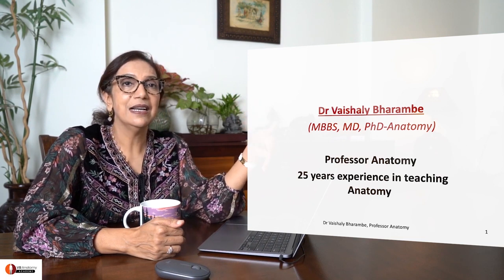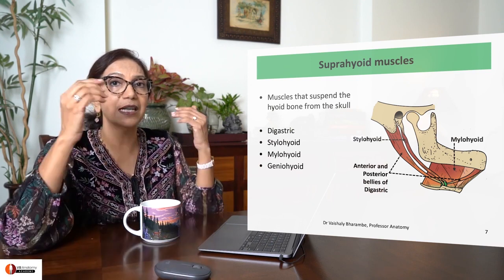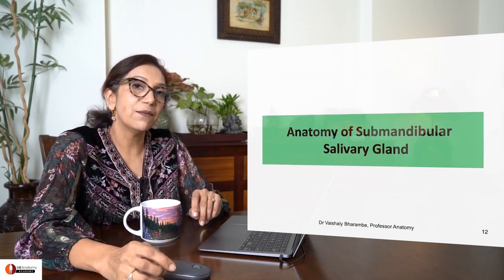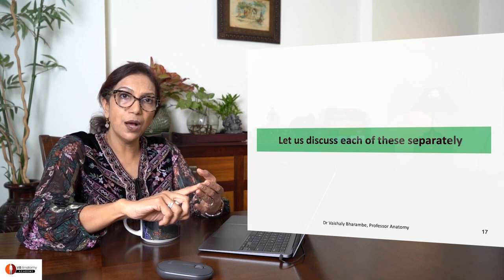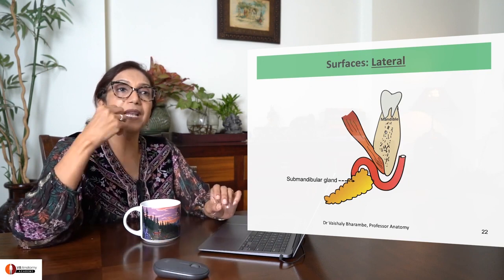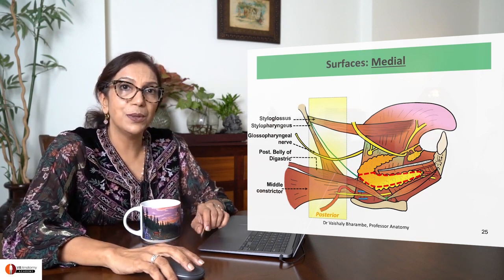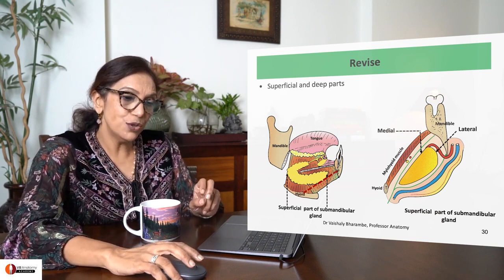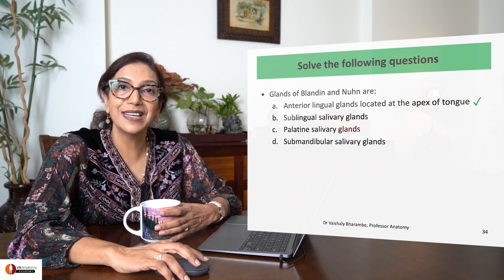Submandibular Gland Anatomy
Submandibular gland, region taught in a simple manner with beautiful images. This is 1st part of a 2 part series on submandibular gland
Join us in this enlightening session as we navigate the complexities of the Submandibular region. The session begins with a foundational overview of the Submandibular region, laying the groundwork for subsequent discussions.

We then move on to exploration of the muscles that define the Submandibular region, followed by a thorough look at the essential nerves and arteries that serve this area.

The spotlight then shifts to the salivary glands, with special emphasis on the anatomy of the SUBMANDIBULAR SALIVARY GLAND. We delve into the details of both the superficial and deep aspects of the submandibular salivary gland. The session concludes with a set of interactive MCQs designed to challenge and solidify your knowledge on the topic.

This comprehensive guide is perfect for those in the medical field, students aiming for a deeper understanding, or anyone passionate about human anatomy.

Timestamps

00:00 Introduction
00:47 Introduction to Submandibular region
02:22 Muscles of Submandibular region
05:50 Nerves and arteries of Submandibular region
07:01 Salivary glands of Submandibular region
07: 26 Introduction to submandibular salivary gland
09:30 Superficial part of submandibular salivary gland
19:22 Deep part of submandibular salivary gland
21:52 MCQs